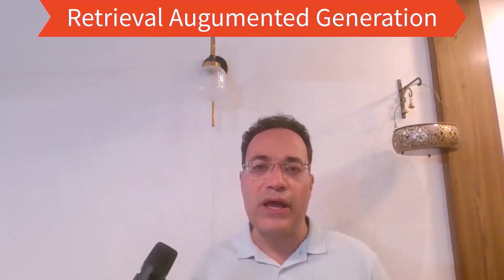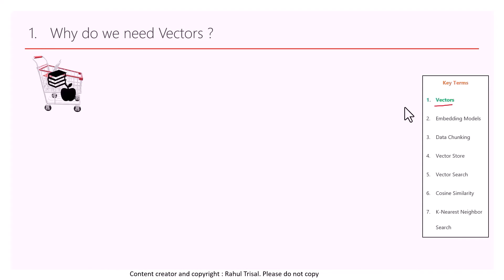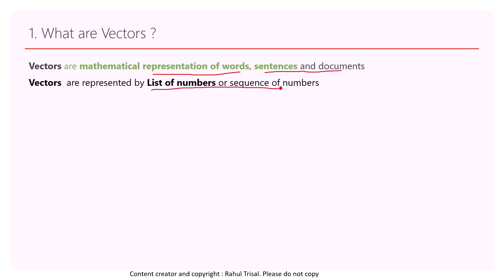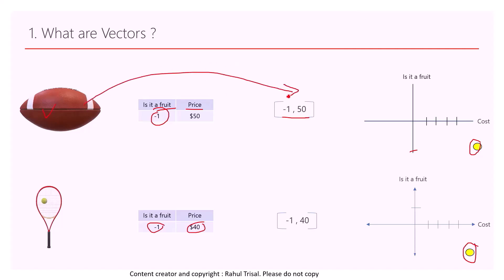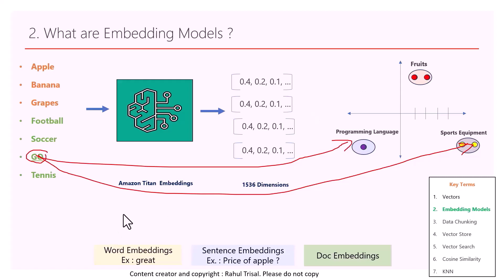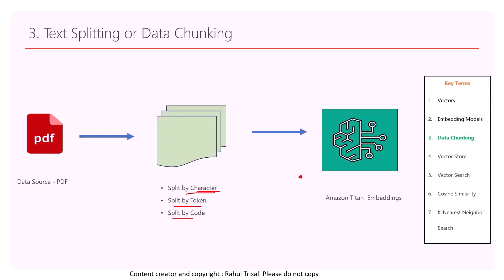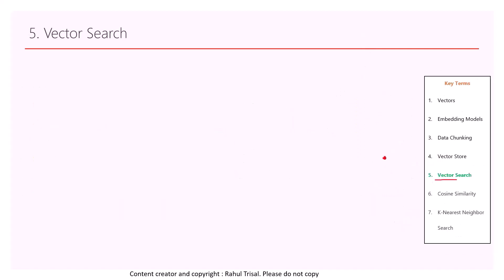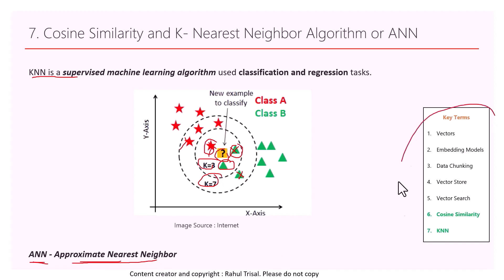What are Vectors, Vector Embeddings, Embedding Models, Vector DB , Cosine Similarity, KNN Algorithm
In this video, will explain below concepts in a simplified fashion
- Vectors
- Vector Embeddings
- Embedding Models
- Chunking
- Vector DB
- Cosine Similarity
- KNN Algorithm

This video is part of my Best Selling Udemy Course on AWS Bedrock and Generative AI and can be accessed from below link  :

In this video we will learn how to build a CHATBOT with AWS Amazon Bedrock- Llama 2, Langchain and Streamlit

This is a hands-on tutorial, where following things will be demonstrated.
- End to End Demo
- Architecture
- Step by Step Coding

Use Case 1 : Text Summarization with Amazon Bedrock & Generative AI - AWS Bedrock - Cohere Foundation Model + AWS Lambda + API Gateway

Use Case 3 : Build a HR Q and A App with Retrieval Augmentation Generation (RAG), AWS Bedrock, FAISS, Langchain, Streamlit